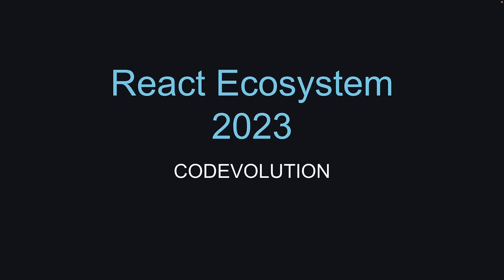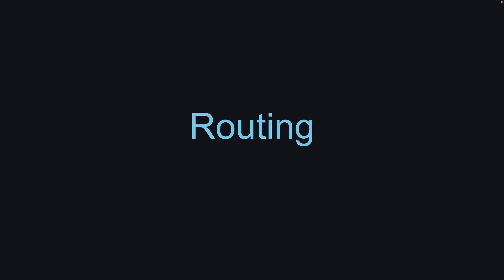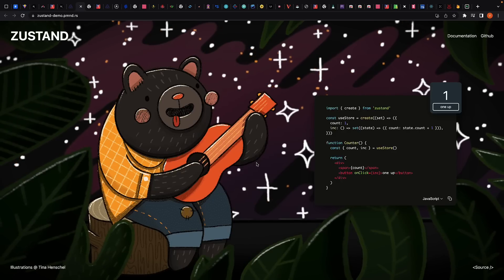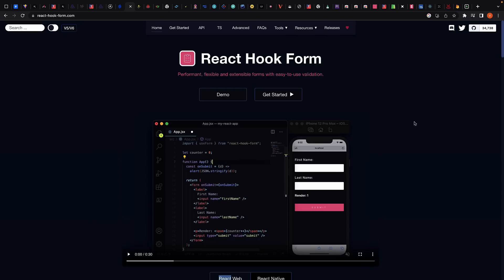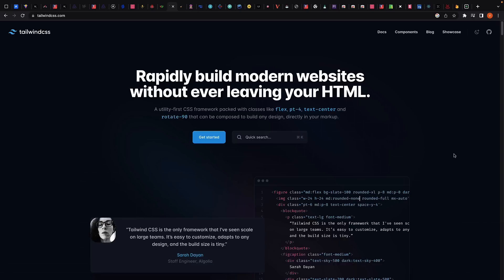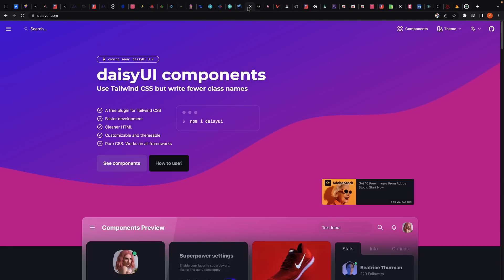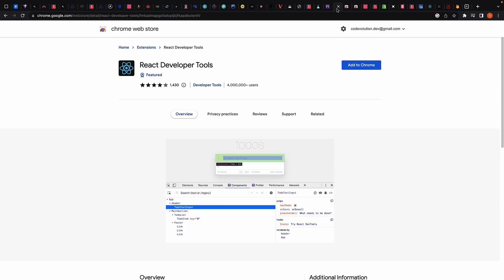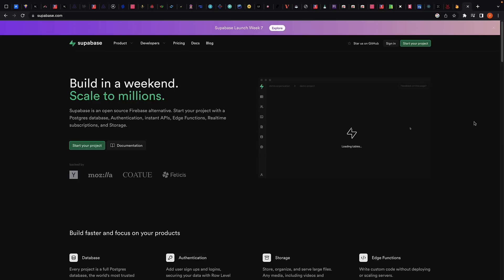The React Ecosystem in 2023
React
React in 2023
React Ecosystem in 2023
Essential React Libraries in 2023

00:00 Intro
00:41 Getting Started
02:01 Routing
02:54 Client State Management
03:51 Server State Management
05:03 Form Handling
06:10 Testing
07:39 Styling
09:21 Component Libraries
10:01 Animation
10:24 Data Vizualization
10:54 Table
11:54 i18n
11:38 DevTools
12:13 Documentation
12:26 Component Dev Env
12:35 Type Checking
12:44 Mobile Apps
13:06 Bonus Section